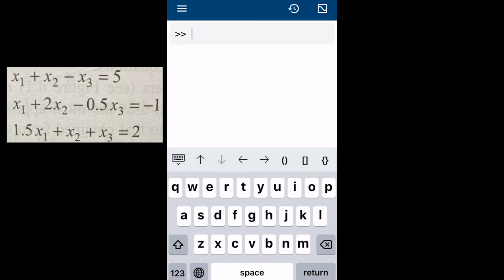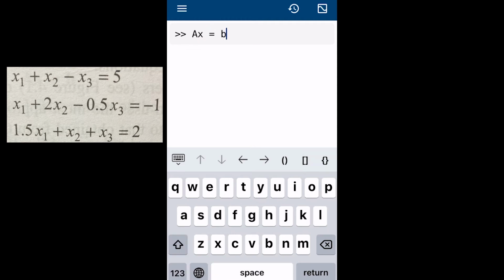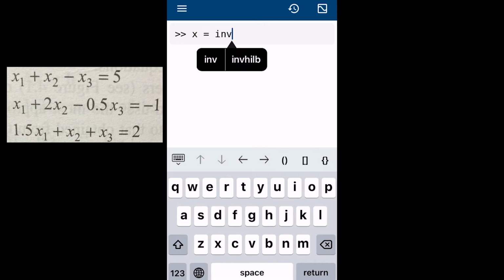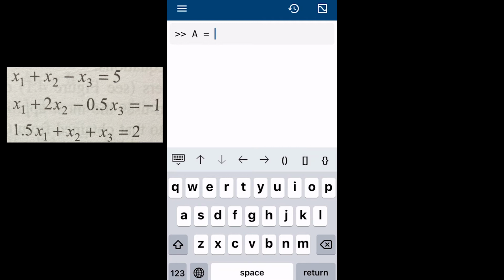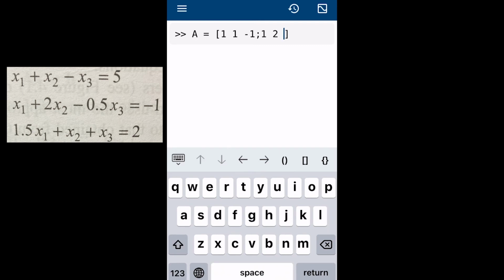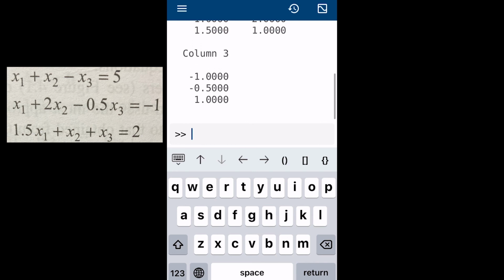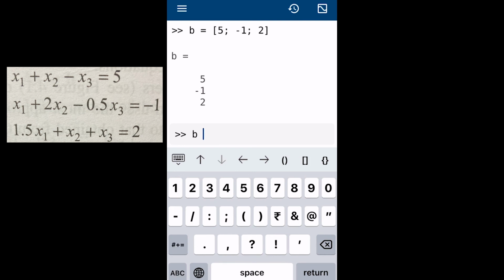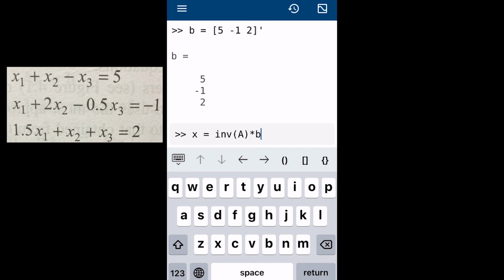07 Solution of system of equations - Part 1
Matlab Tutorial
Platform - MATLAB Mobile App